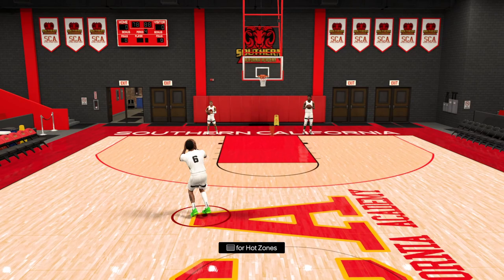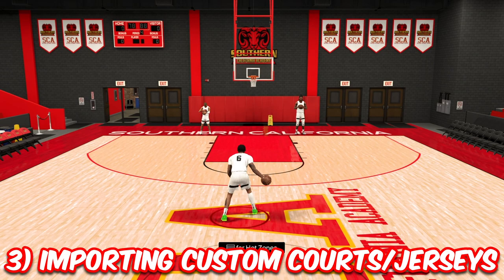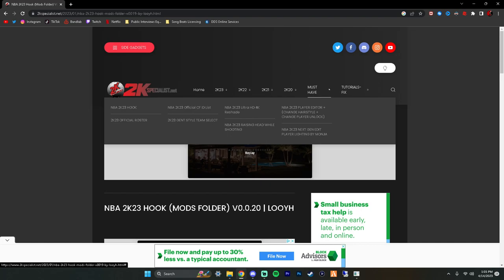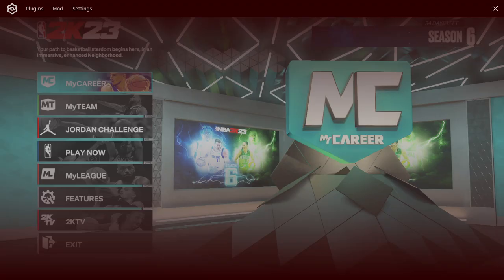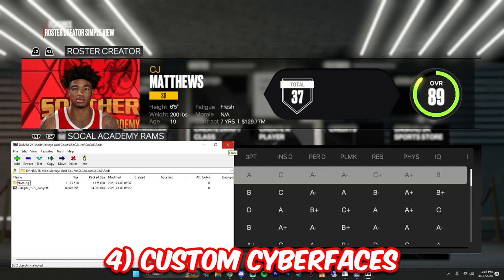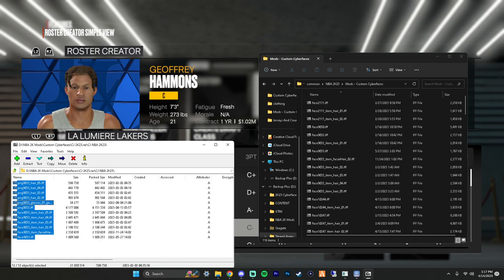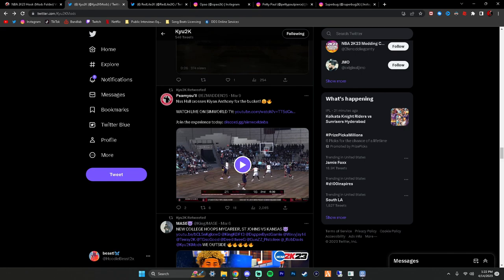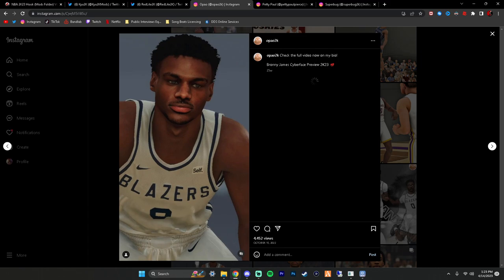How To Install And Set Up HIGH SCHOOL HOOPS On NBA 2K23!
Shoutout To Darris, PSamyoull, Mahmood, Opao2k, And The Whole HSH 2K23 Team For Making This Possible!

Intro - 0:00
The Essentials - 1:53
Installing The Mod - 3:38
Importing Custom Courts/Jerseys - 6:20
Adding Custom Cyberfaces - 9:17
References - 10:26